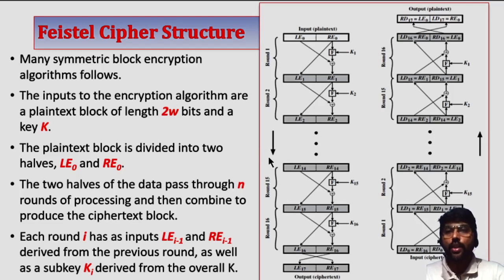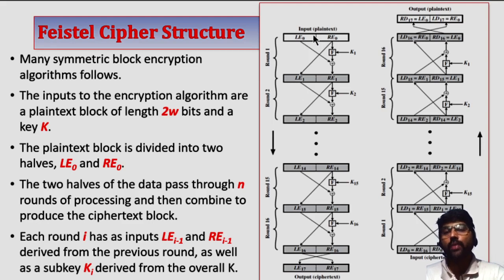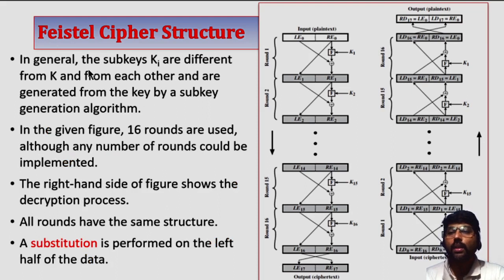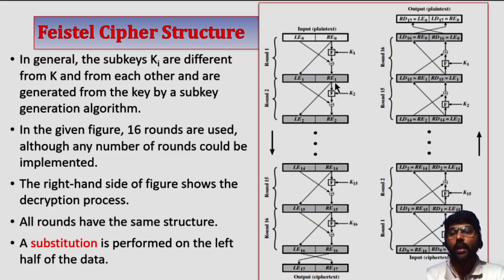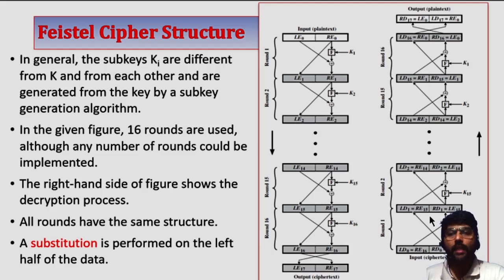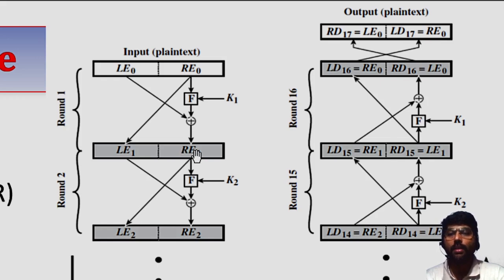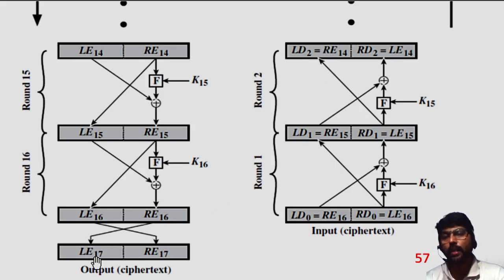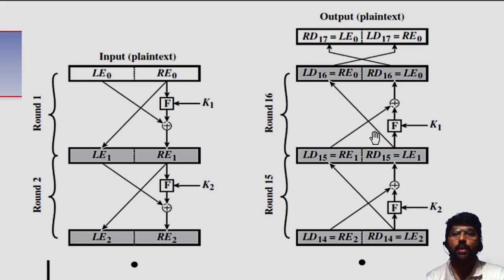Feistel Cipher Structure